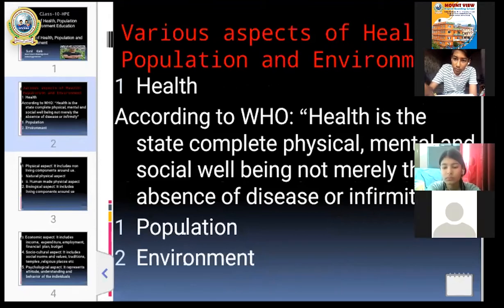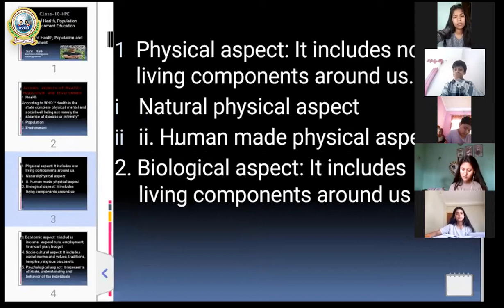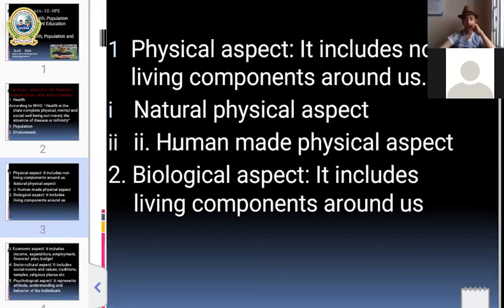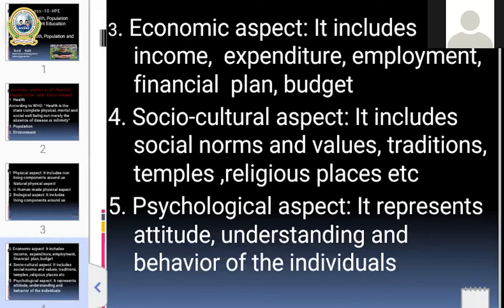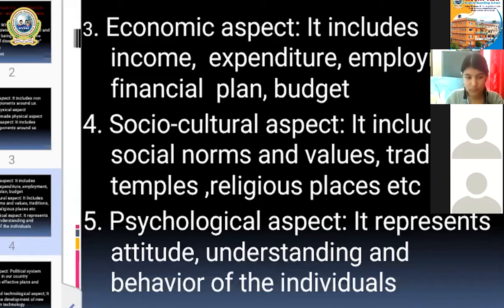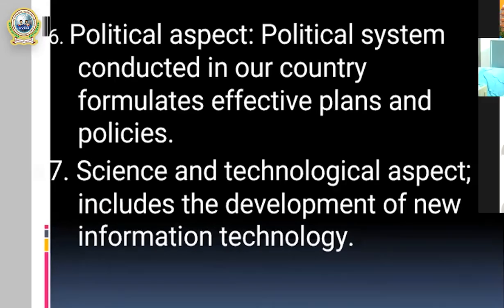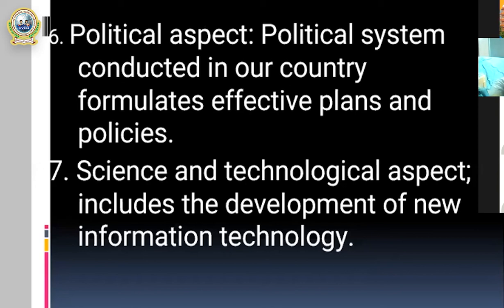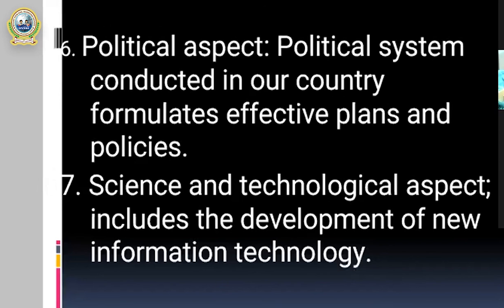1. Class 10 - HPE || Concept of HPE - Part 1 || Sunil Kaiti